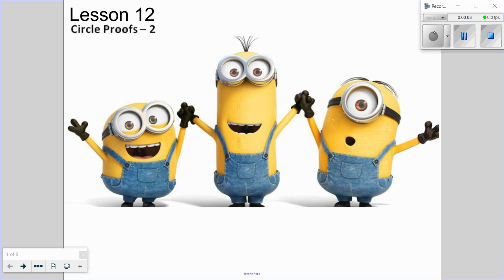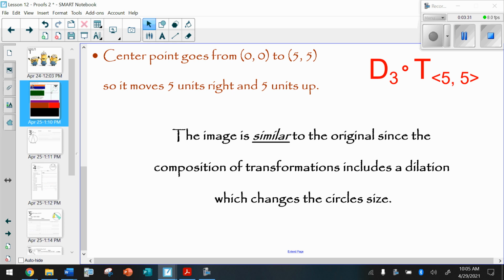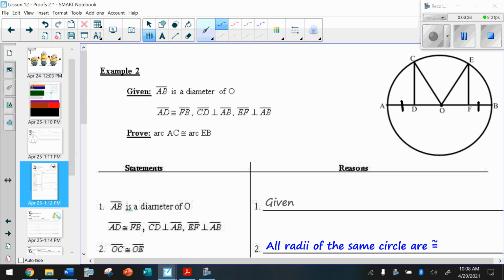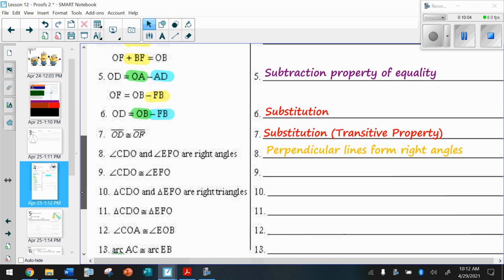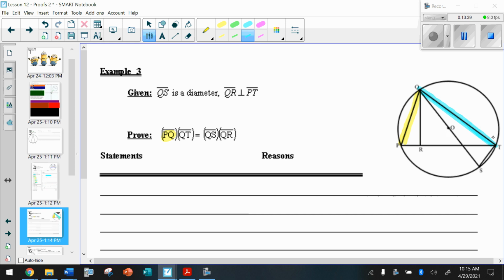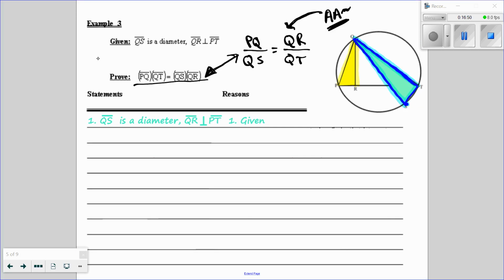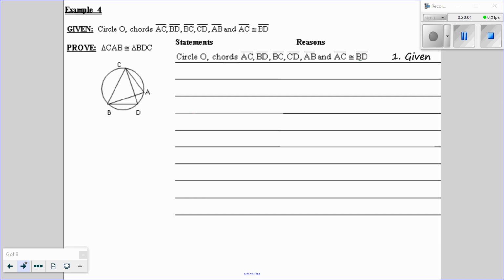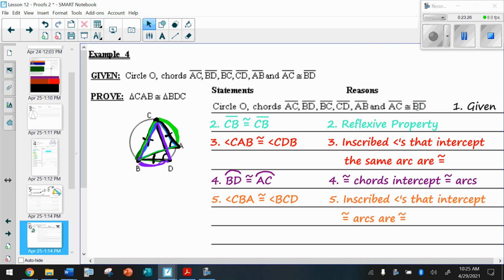Geometry Unit 7 Lesson 12 Proofs D2